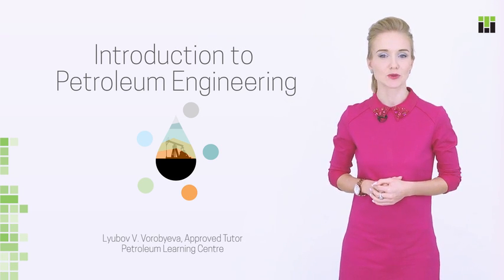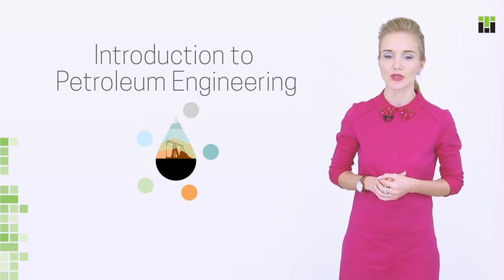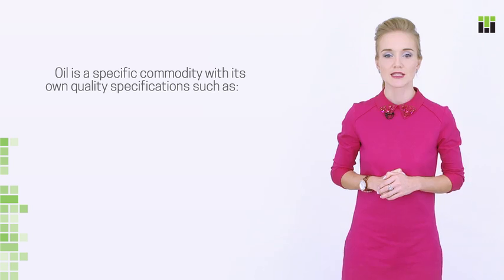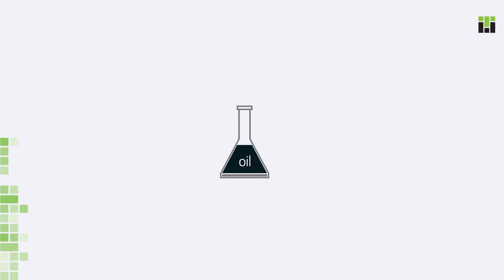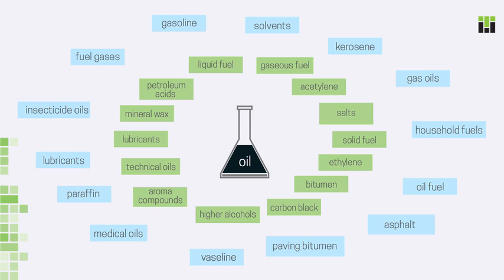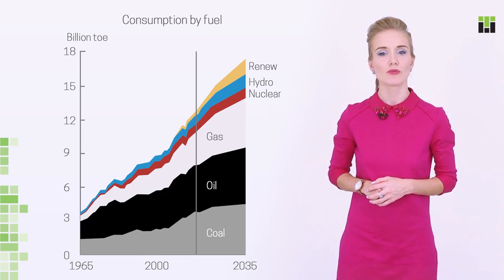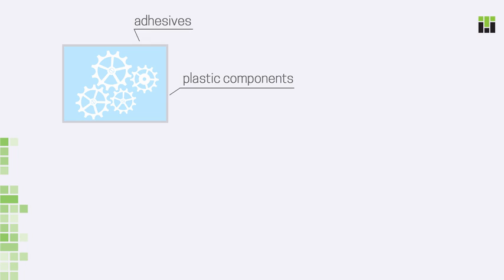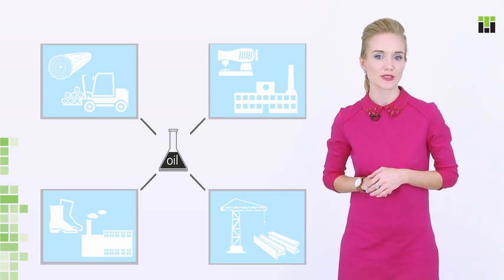introduction to petroleum engineering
1 1 introduction to petroleum engineering